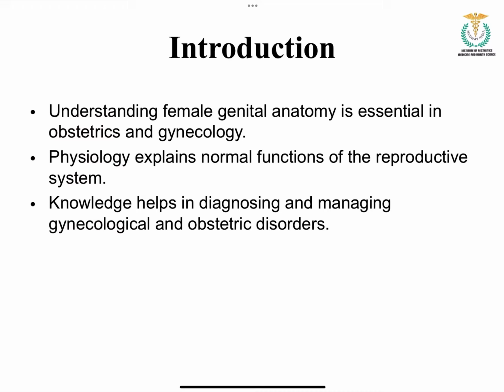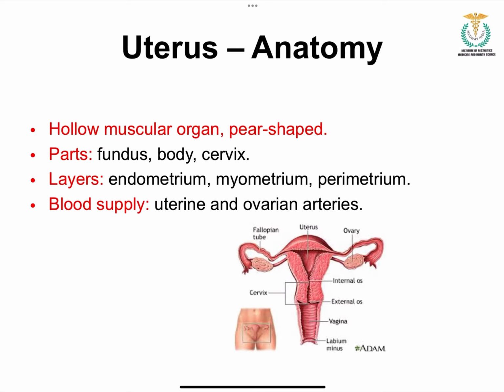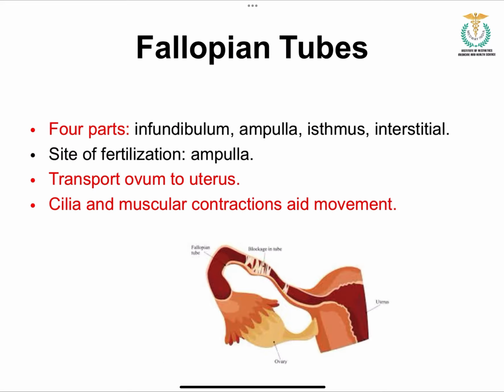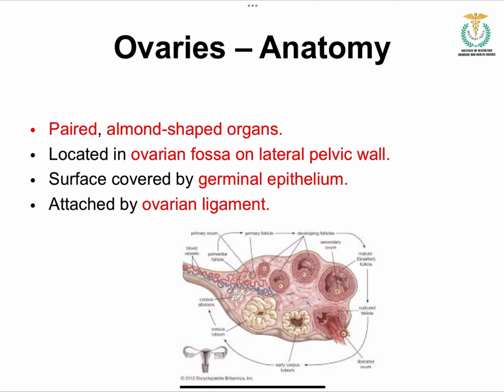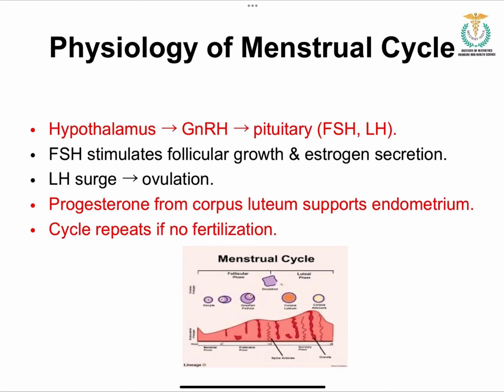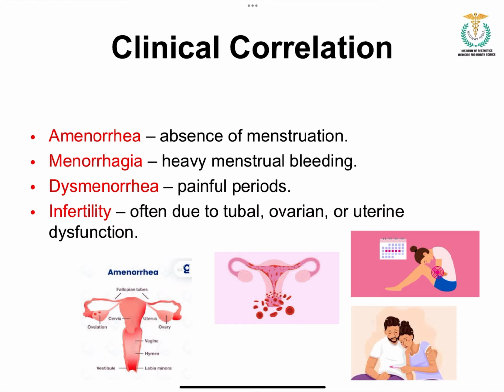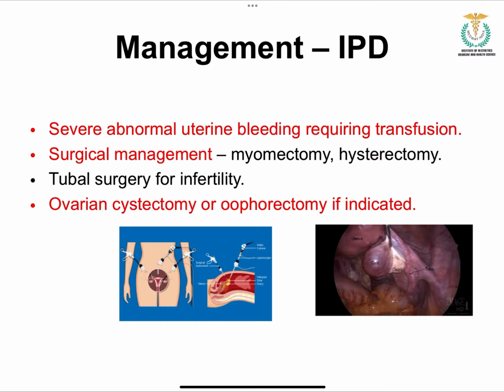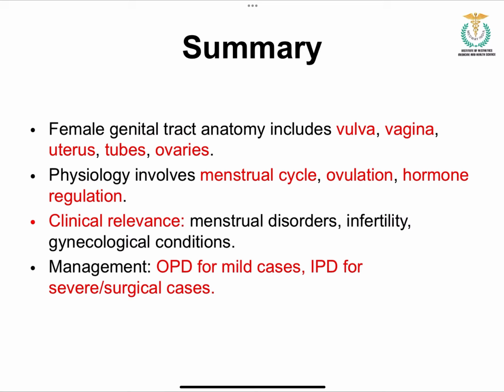Anatomy and physiology of Female reproductive track